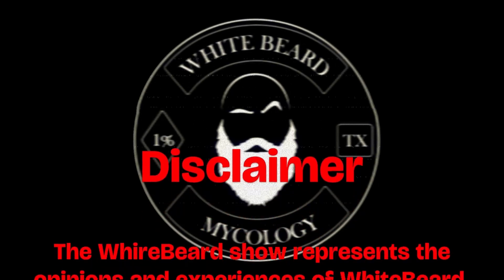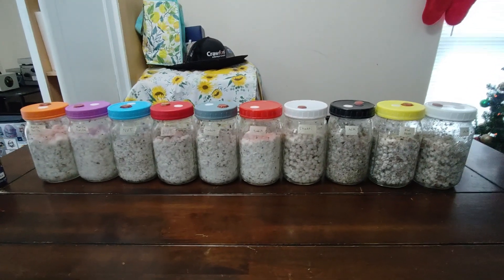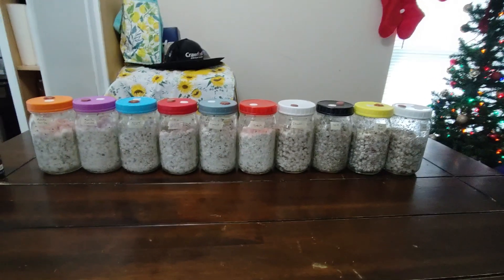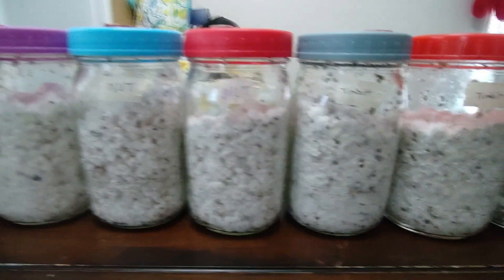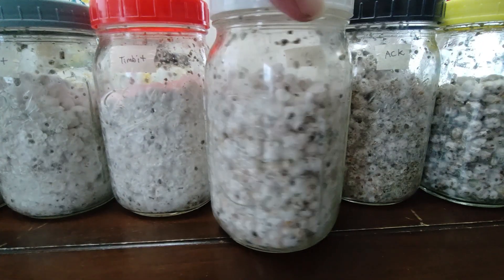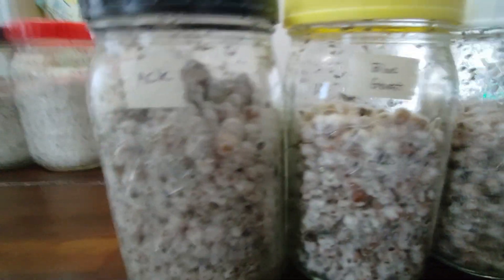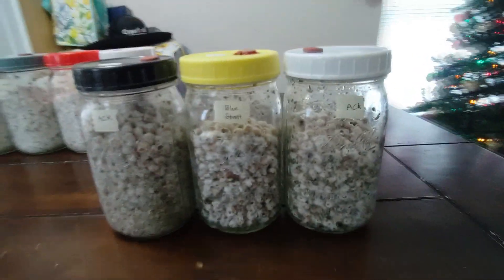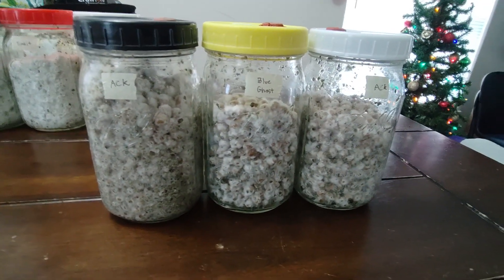100% Break and Shake Bounceback!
Today were talking about the importance of the 100% break and shake, and the visual inspection of your grains prior to spawning to bulk!